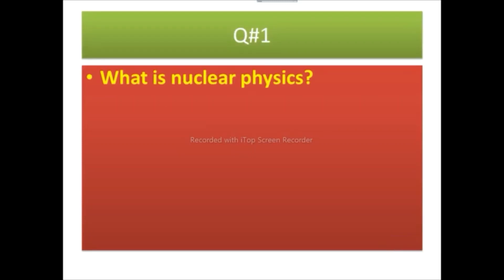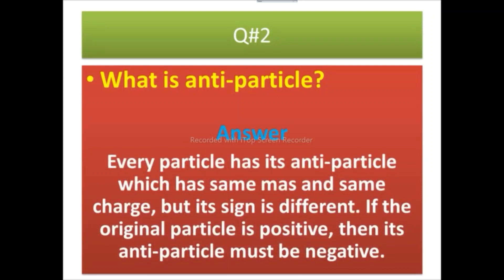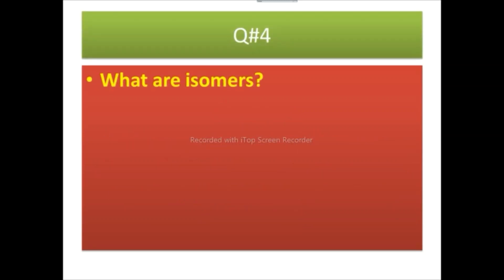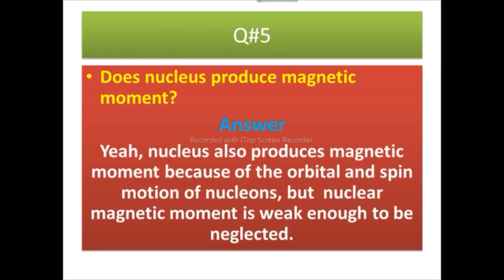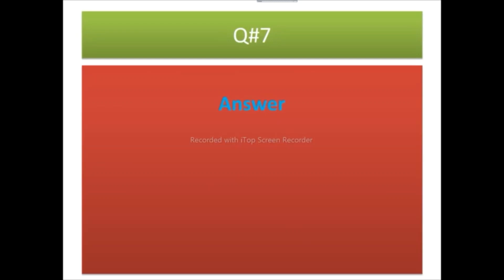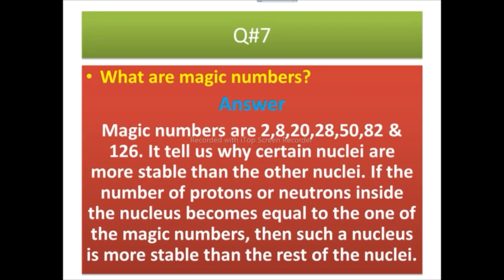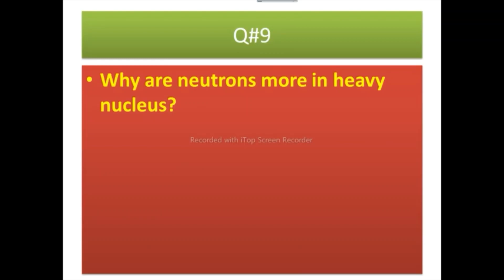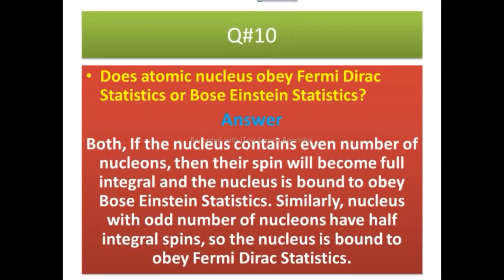NUCLEAR PHYSICS THE MOST IMPORTANT INTERVIEW QUESTIONS (PART-1)